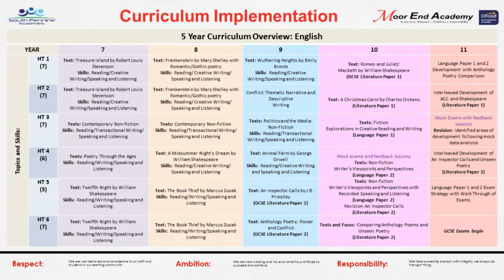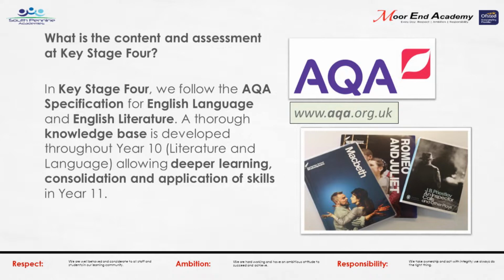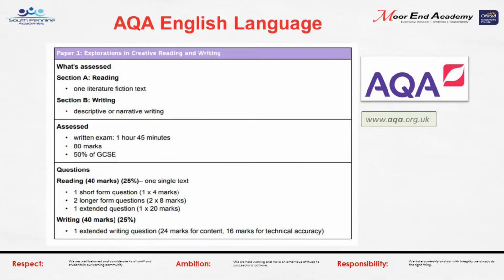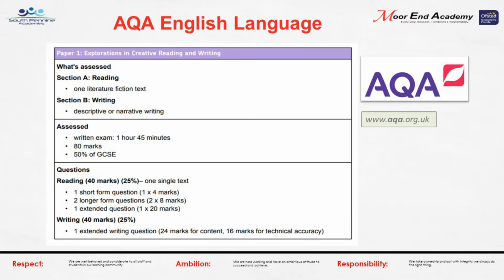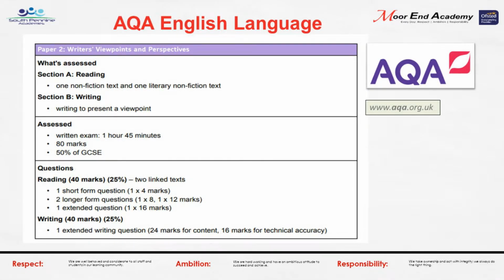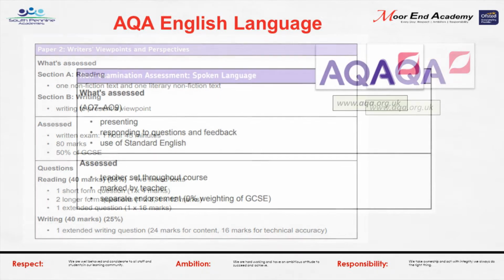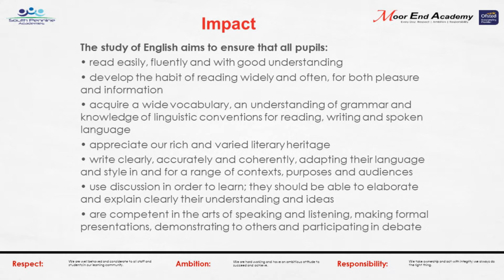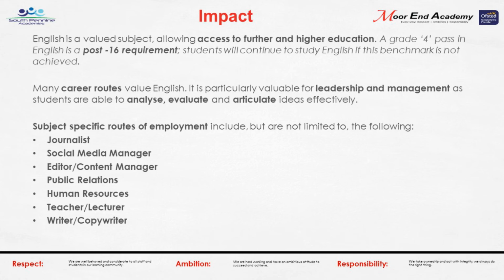English Pathways 2022